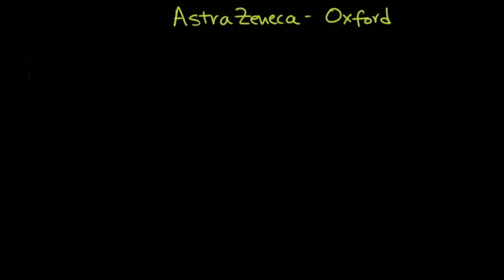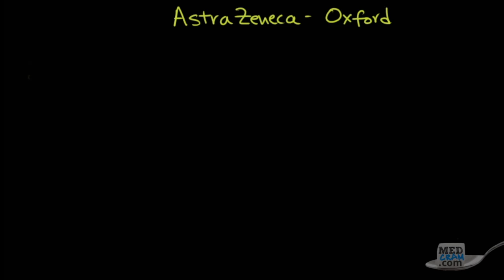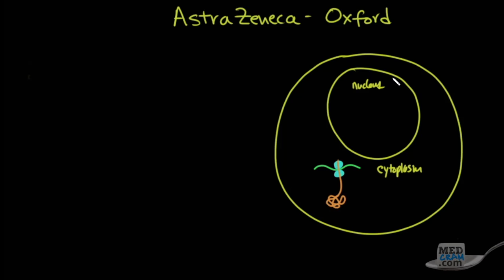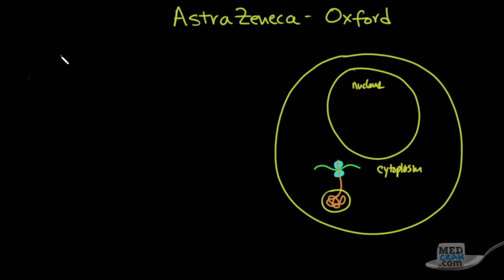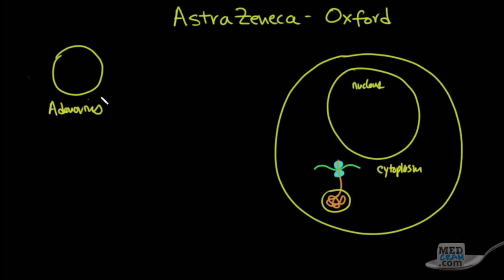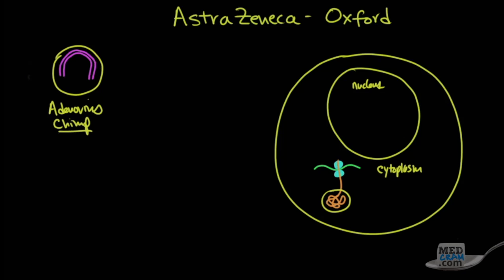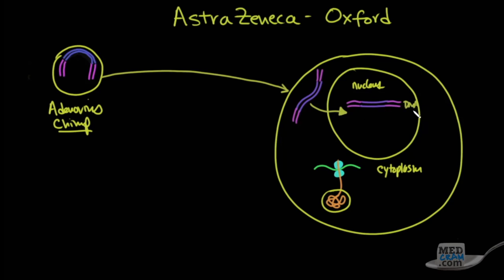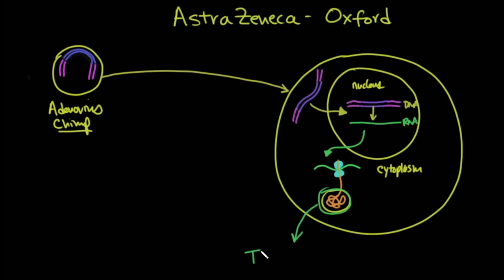AstraZeneca-Oxford vs Pfizer-BioNTech and Moderna COVID-19 vaccines